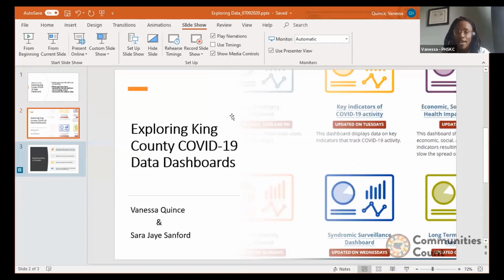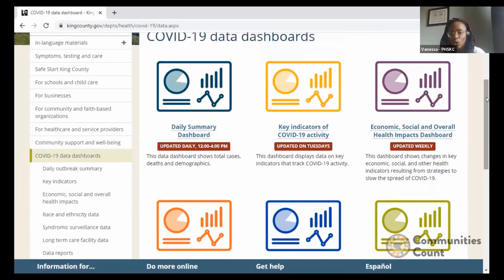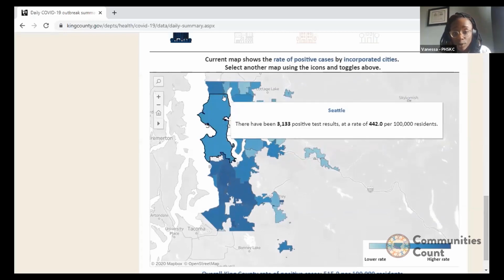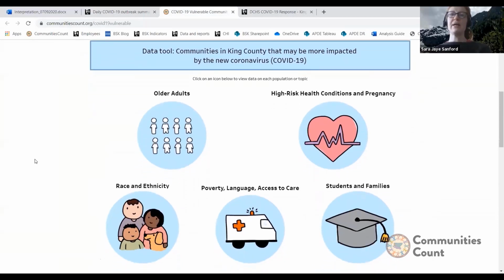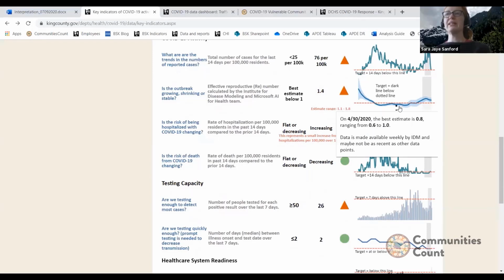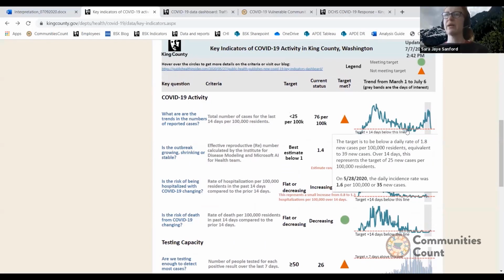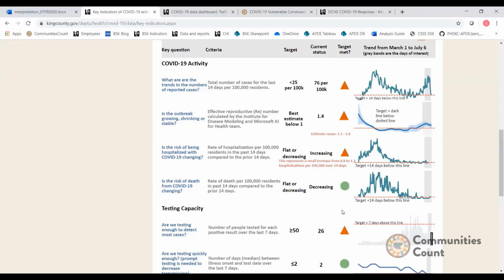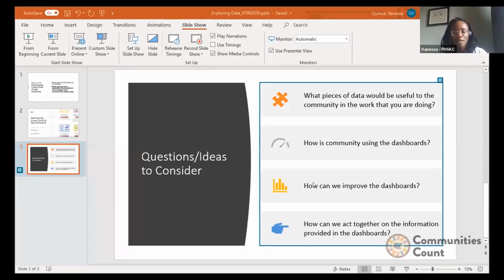Exploring King County COVID 19 Data Dashboards, recorded July 9, 2020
Learn about Public Health Seattle & King County's COVID-19 data dashboards, where to find them, what information is included, and how to use them to answer common questions.